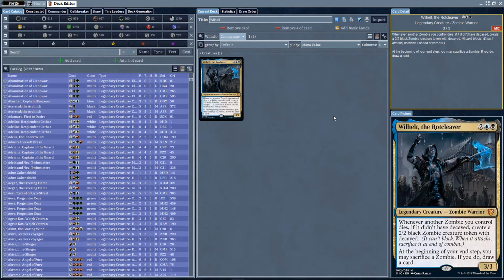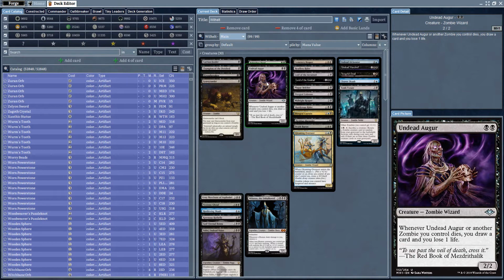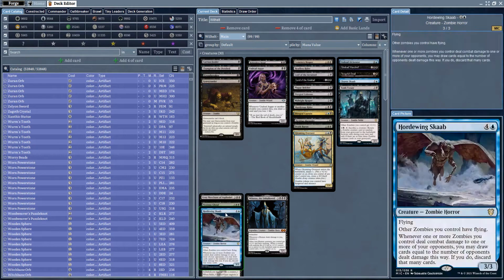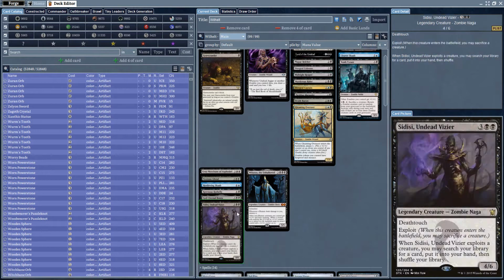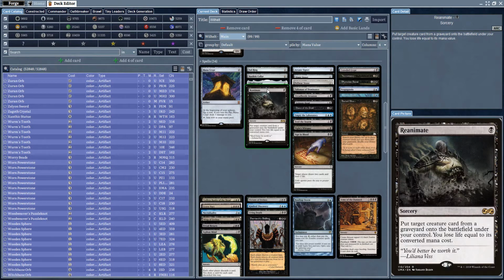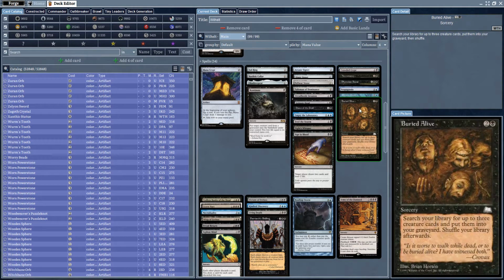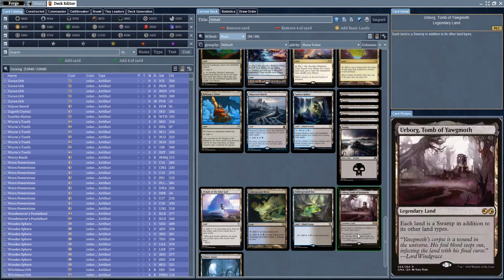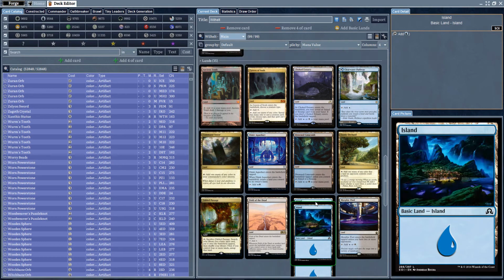Wilhelt, The Rotcleaver build - Infinite $$$$